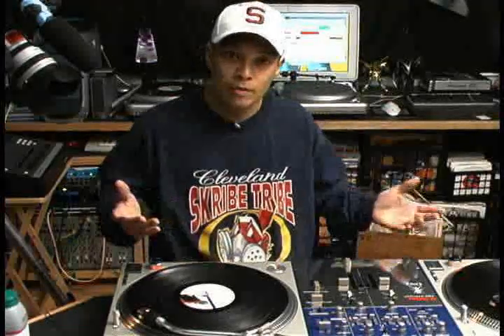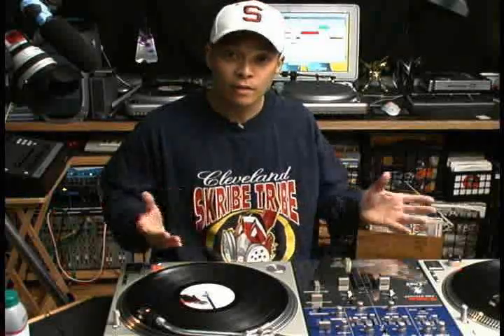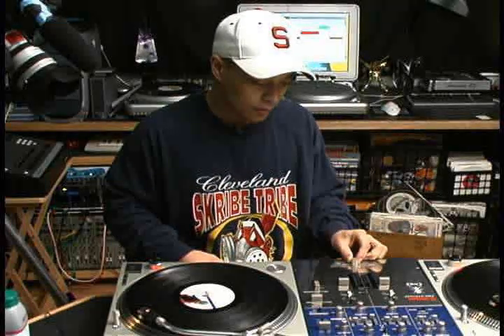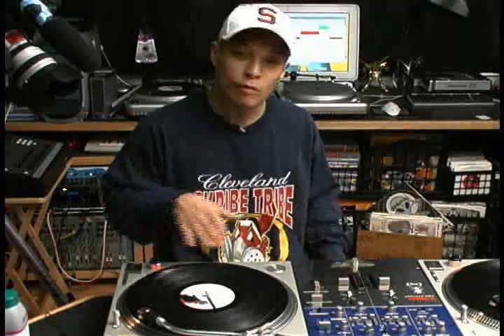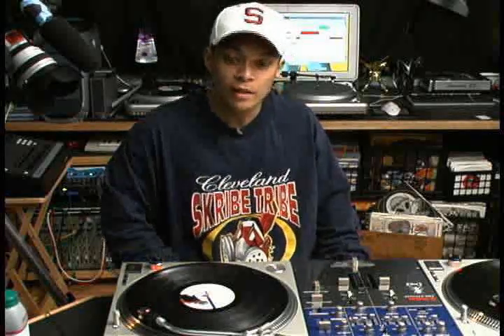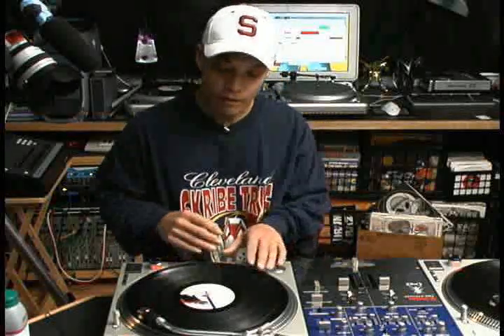Школа скрейча: Урок 1 (Baby)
Ведёт великий скрейч-папа Q-Bert